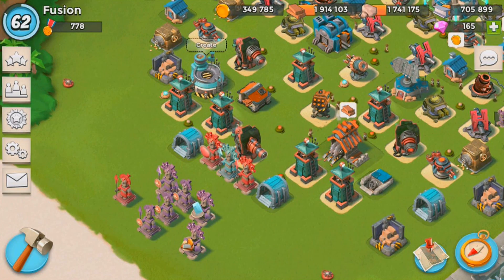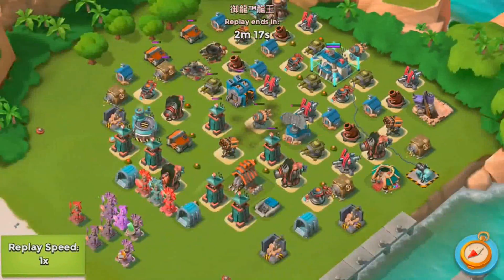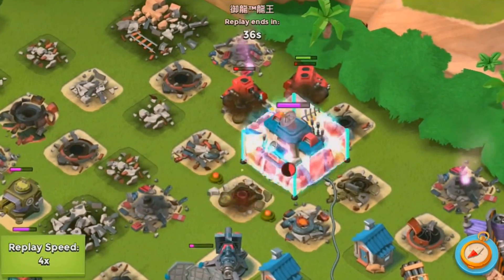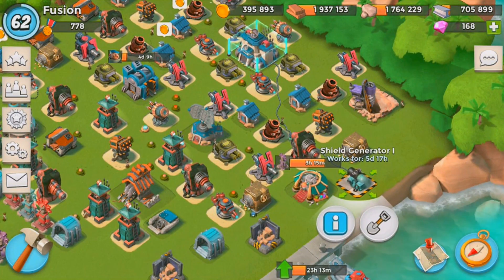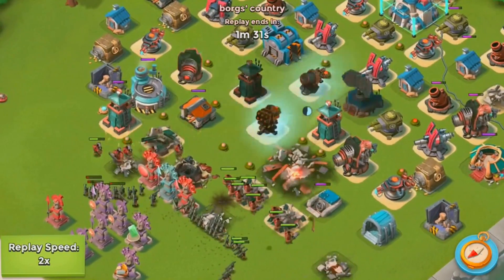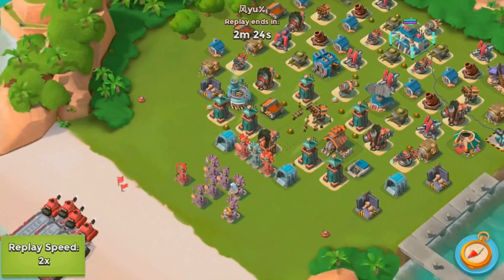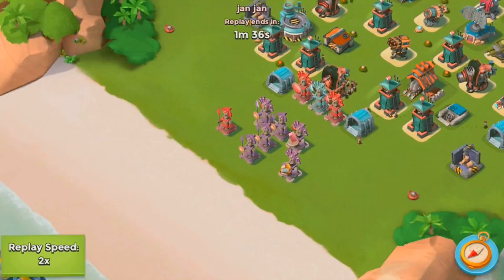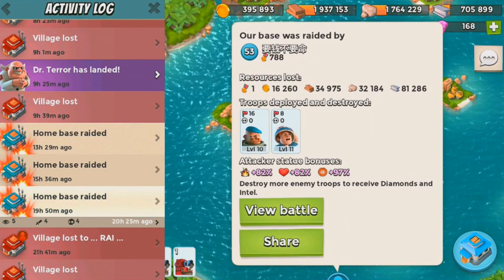Boom Beach FOUR MAXED LEVEL 15 BOOM CANNON DEFENSE LOG!! (Level 62 Defense Replay Gameplay!)